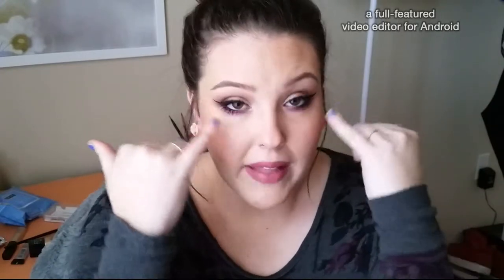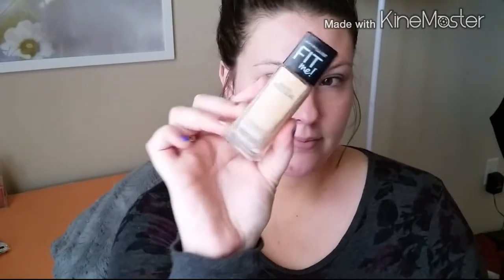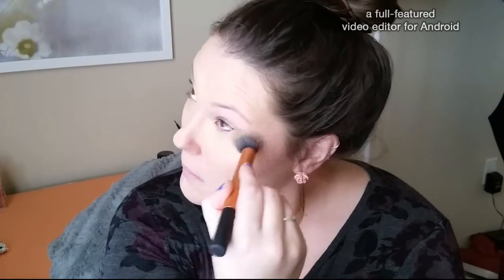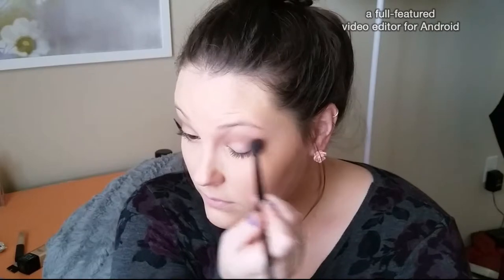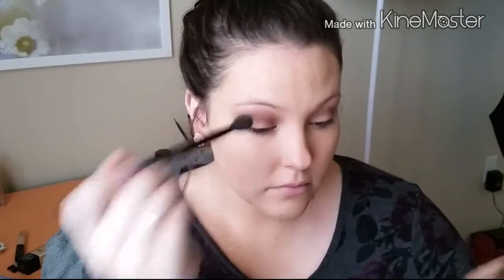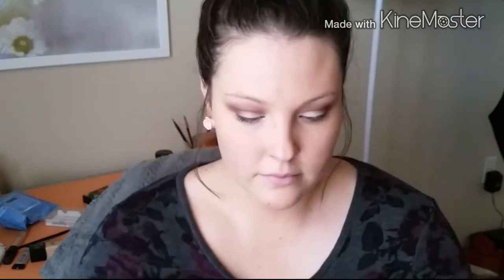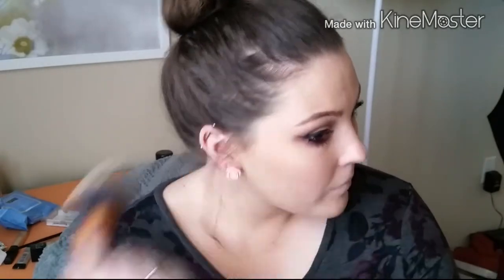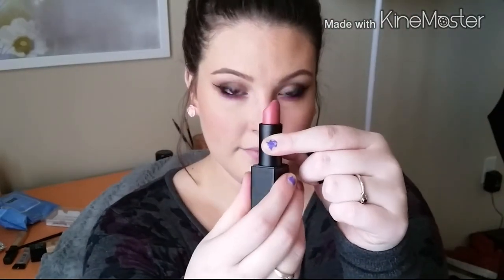Valentine's day look!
Hey Guysss! I love valentines day.. anyone else? Even if you are single you can still make it a day full of love from friends and family!

That tarte amazonian clay blush that I couldn't pronounce the name: achiote

Those videos I mentioned that you should check out!